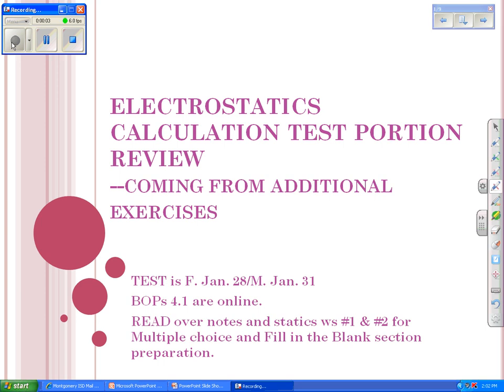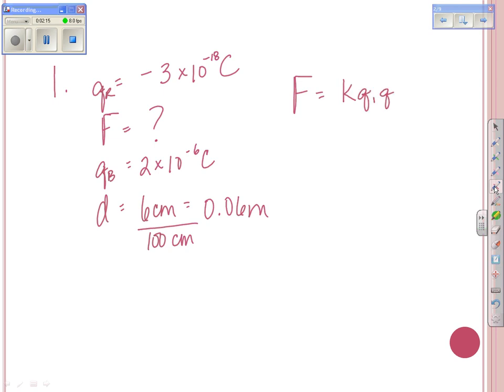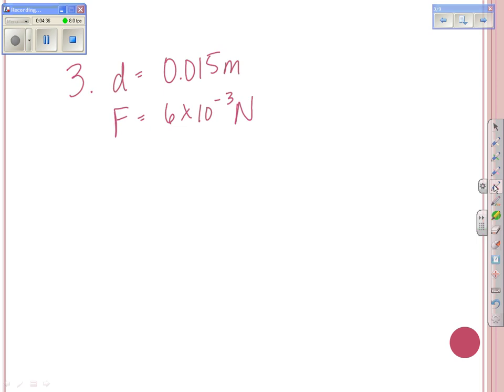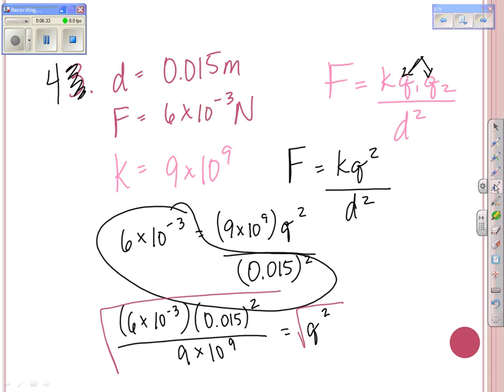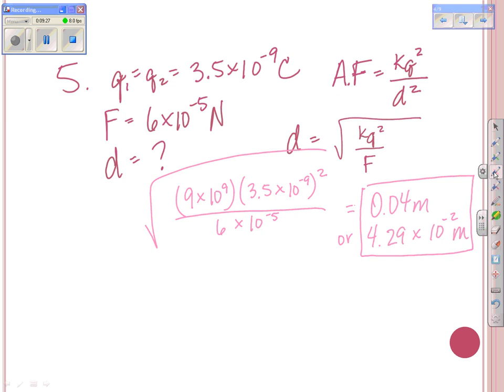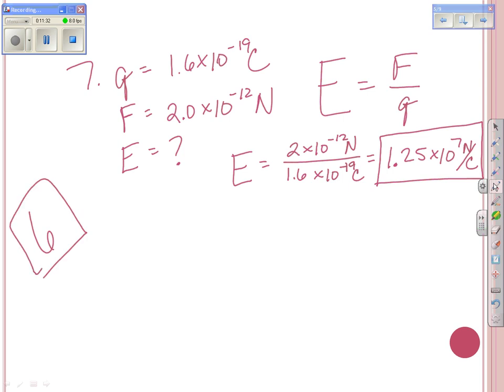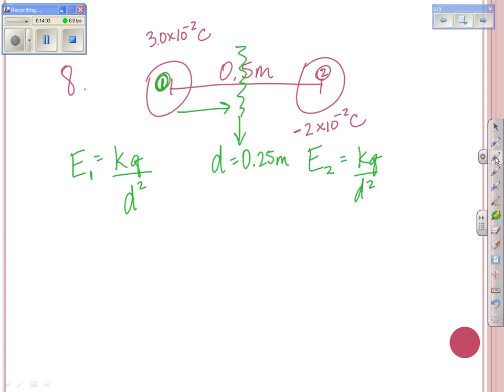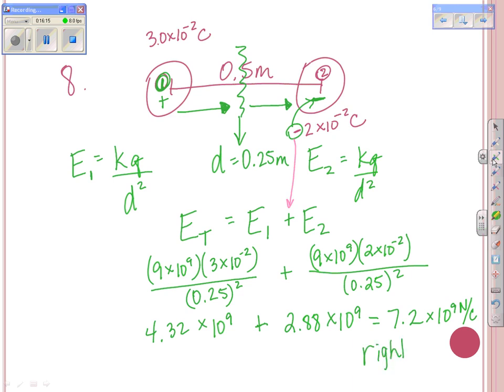Electrostatics Review 1